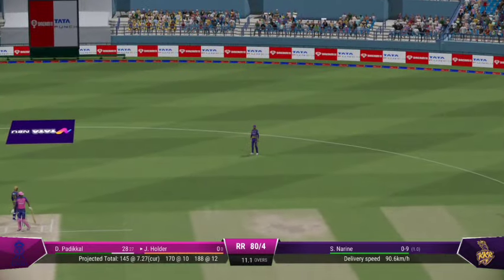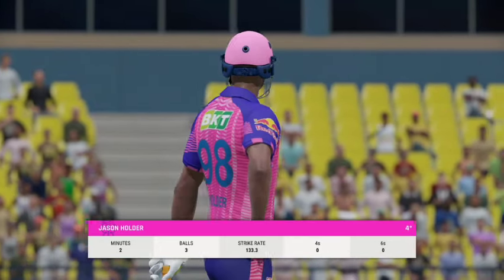Rajasthan Royals Vs Kolkata Knight Riders IPL 31st Match Highlights 2024 | RR VS KKR IPL Highlights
Kolkata Knight Riders Vs Rajasthan Royals IPL 31st Match Highlights 2024 | KKR Vs RR IPL Highlights

Kolkata Knight Riders vs Lucknow Super Giants IPL 31 Match Highlights 2024 | KKR vs RR IPL 2024 Highlights

ipl match highlights today
rr vs kkr highlights
rr vs kkr 2024 highlights
highlight ipl 2024 rr vs kkr
rr vs kkr ipl match highlights 2024
today ipl match highlights 2024
ipl live 2024 today match highlights
yesterday ipl match highlights 2024
highlights of today's cricket match ipl 2024
cricket highlights
rr vs kkr t20 match 2024
ipl 2024 highlights
ipl highlights 2024
rr vs kkr ipl highlights 2024
tomokkrow ipl match
Kolkata Knight Riders Vs Rajasthan Royals t20 full highlights
rr vs kkr 31st Premier League 2024 highlights
match highlights today
cricket
rr vs kkr Match English Highlights
rr vs kkr Match Hindi Highlights
rr vs kkr Match Bengali Highlights
rr vs kkr Match Tamil Highlights

rr vs kkr t20 match 2024, Kolkata Knight Riders Vs Rajasthan Royals t20 full highlights, rr vs kkr 31st Premier League 2024 highlights, match highlights today, cricket,ipl 2024 highlights

kkr vs rr Match English Highlights
kkr vs rr Match Hindi Highlights
kkr vs rr  Match Bengali Highlights
kkr vs rr Match Tamil Highlights

Full Highlights | Rajasthan Royals Vs Kolkata Knight Riders IPL Match 31 2024 | kkr VS rr IPL Highlights

Kolkata Knight Riders Vs Rajasthan Royals Ipl full highlights
Rajasthan Royals vs Kolkata Knight Riders Ipl highlights
Kolkata Knight Riders Vs Rajasthan Royals Ipl full highlights 2024
Rajasthan Royals vs Kolkata Knight Riders Ipl highlights 2024
rr vs kkr full Highlights
kkr vs rr highlights
rr vs kkr Ipl full highlights 2024
kkr vs rr Ipl highlights 2024
rr vs kkr today Ipl full highlights
kkr vs rr today Ipl highlights 2024
Ipl highlights
Ipl highlights 2024
Today Ipl highlights 2024

ipl highlights 2024
kkr vs rr 2024 highlights
highlight ipl 2024 kkr vs rr
kkr vs rr ipl match highlights 2024

kkr vs rr highlights,rr vs kkr highlights,kkr vs rr ipl full highlights,rr vs kkr ipl highlights,kolkata knight riders vs rajasthan royals ipl highlights,kkr vs rr ipl match 31 highlights 2024,rr vs kkr ipl highlights 2024,kkr vs rr ipl today